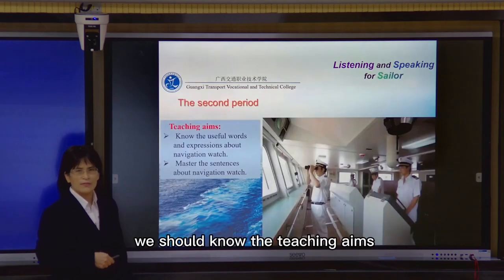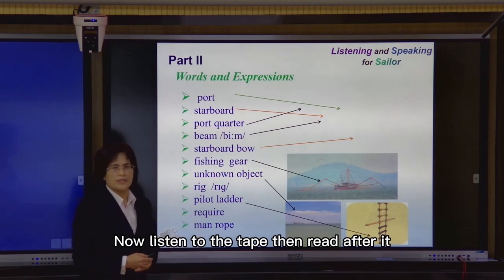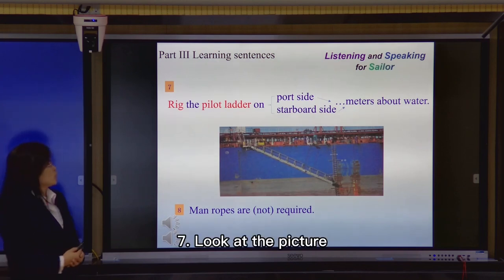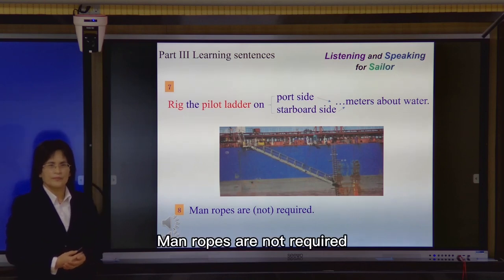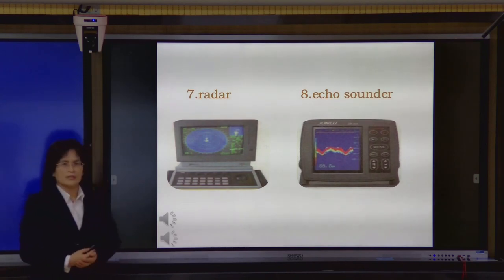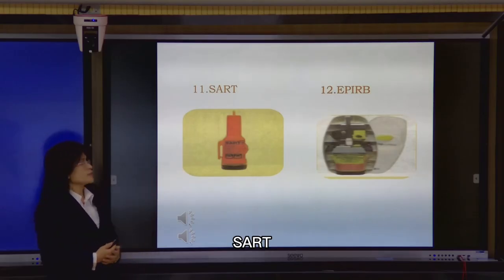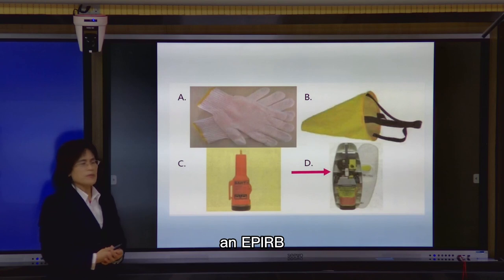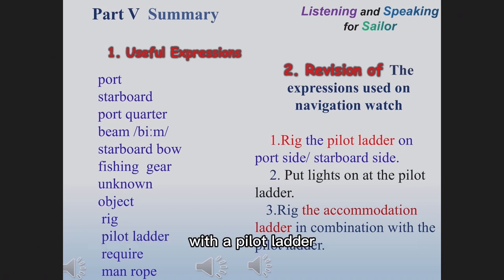8.1 The Expressions Used on Navigation Watch Part1